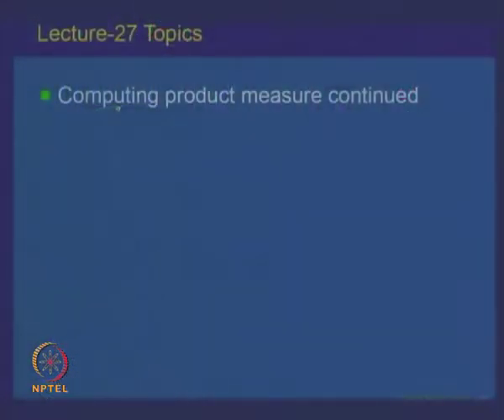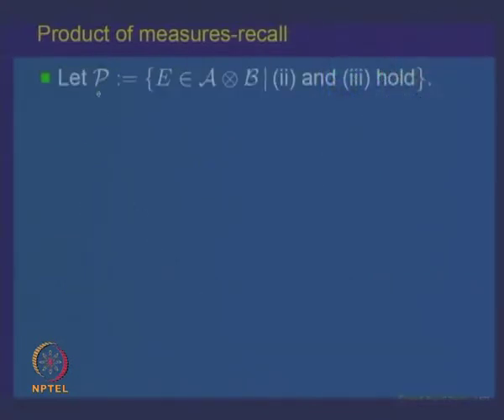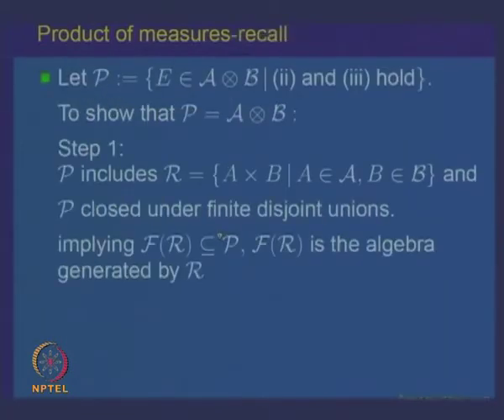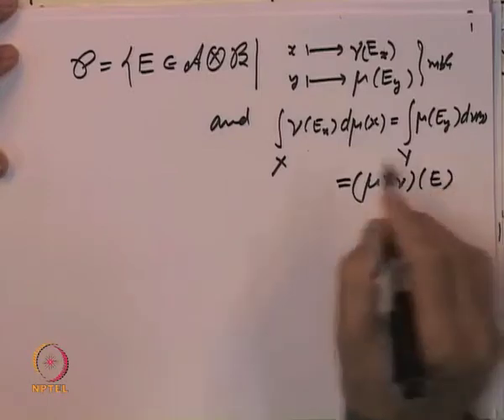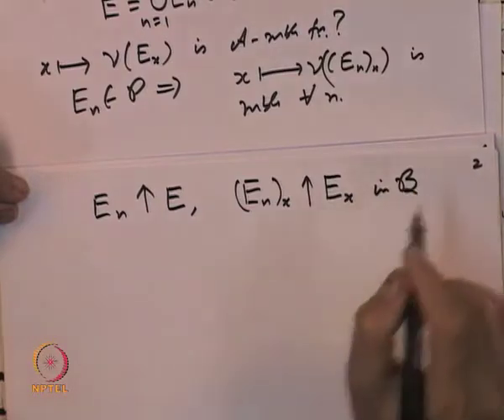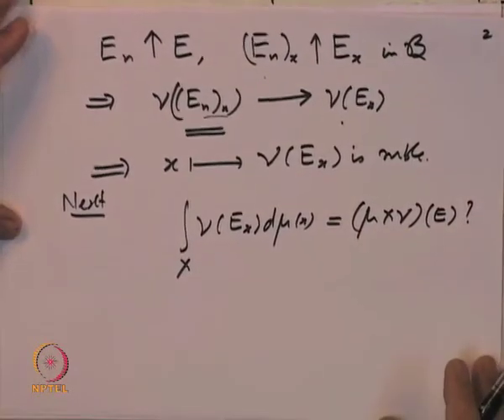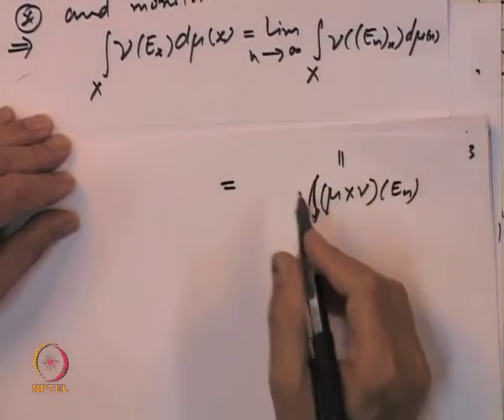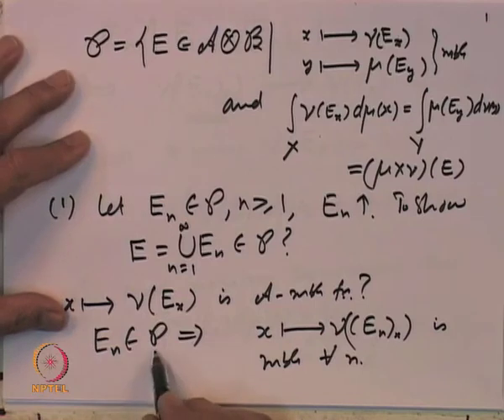Computation of Product Measure - II